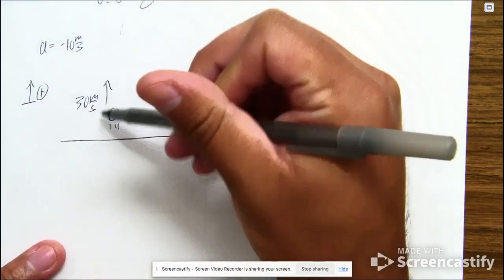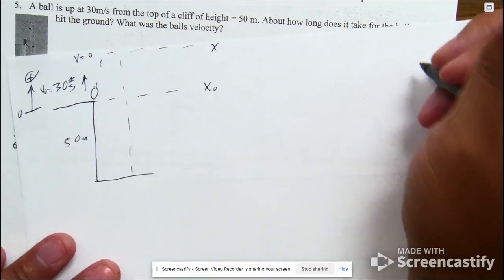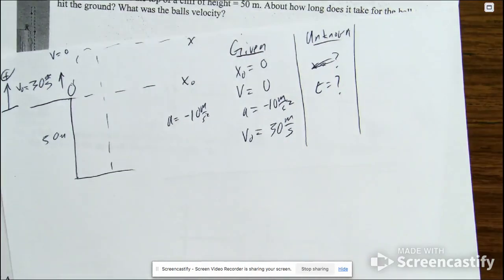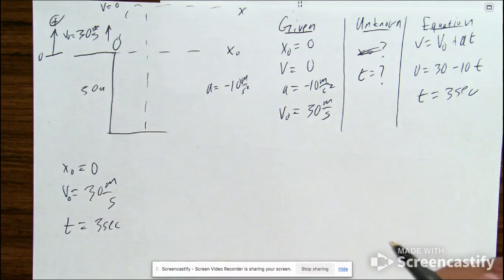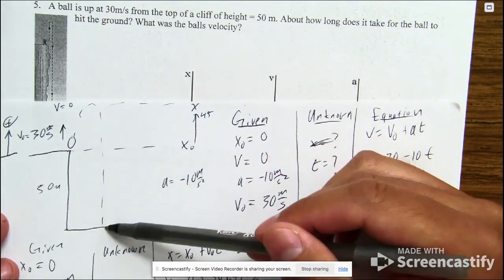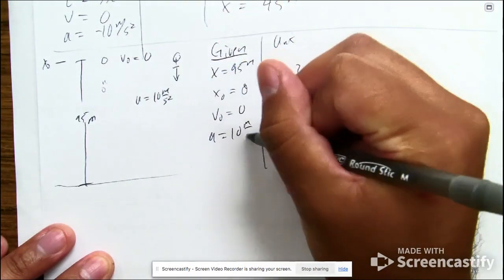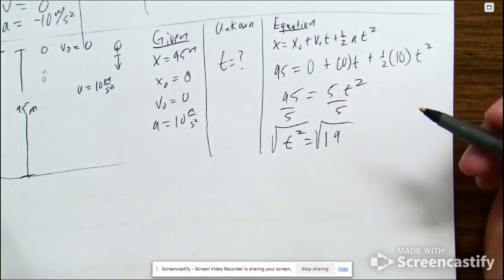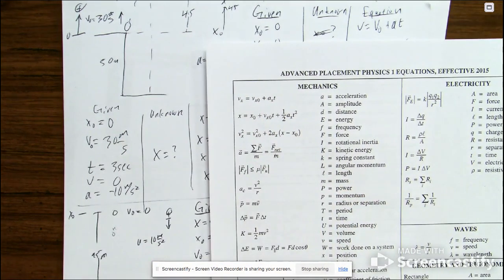Solving a Problem using Kinematics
Here is one method to solve a 1 dimensional problem using kinematics